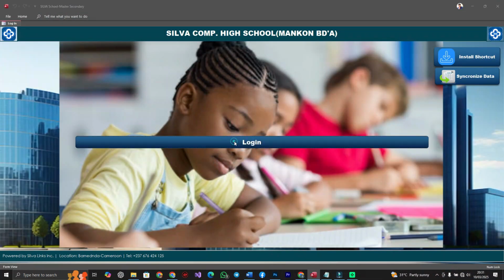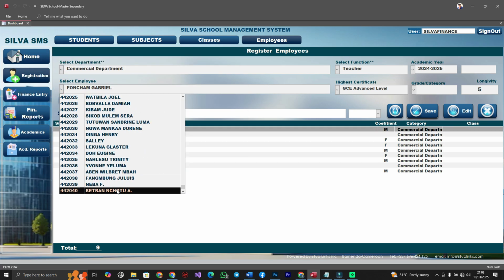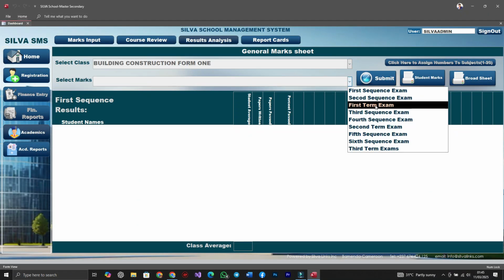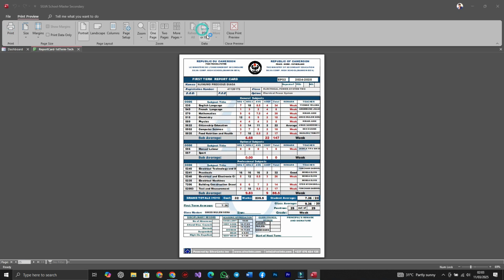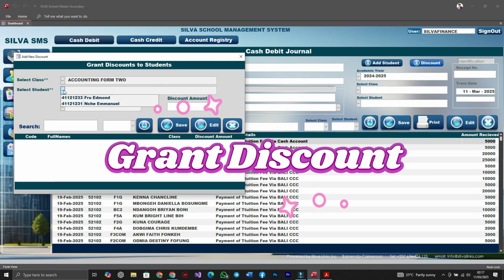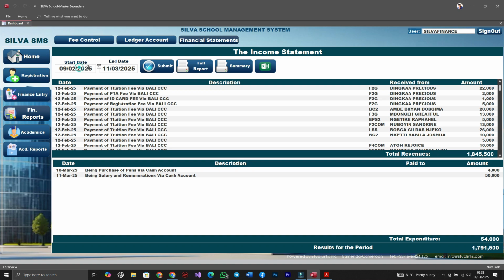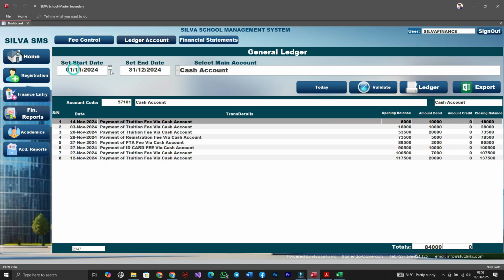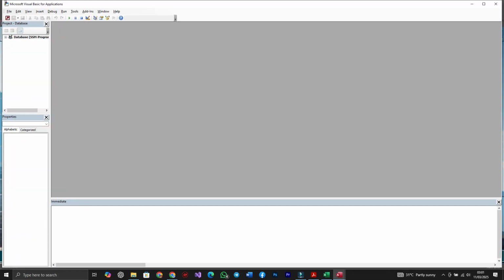The Best School Management Software for Schools in Cameroon and Africa (Built with MS Access & VBA)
In this Presentation Video, i will be showing you all the features of our very reliable school management software. This software has been tested and approved by more than 20 schools in Cameroon and over 4 years. we are also giving out a free trial for those who want to try it out before buying.

Features of the Software:
1. Registration of Students, Subjects/Courses, Classes, and employees
2. Collection of Students Fees and printing of fee receipts
3. Recording of School Expenses
4.Collection of Students marks mannually and from the phone
5. Publishing of Results and Printing of Report Cards
6. Printing of Fee Control sheets and Annual Financial Statements
7. Exporting Marks to excel for teachers to fill from their phones
8. Exporting all reports to PDF for further use